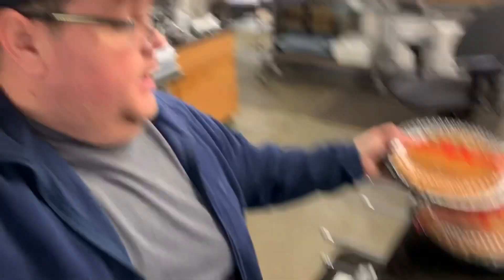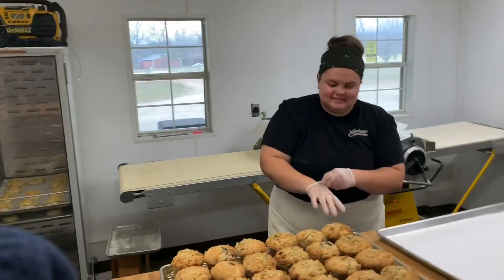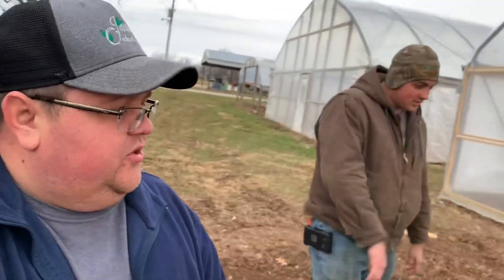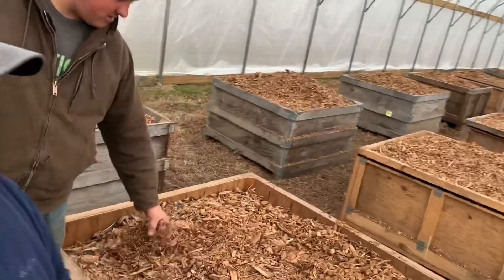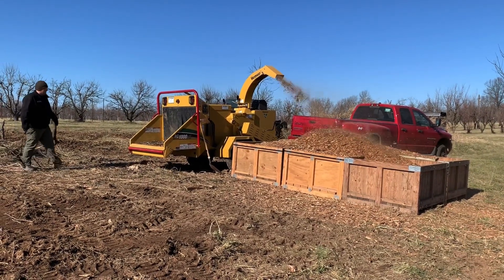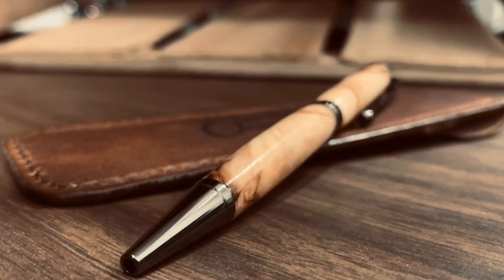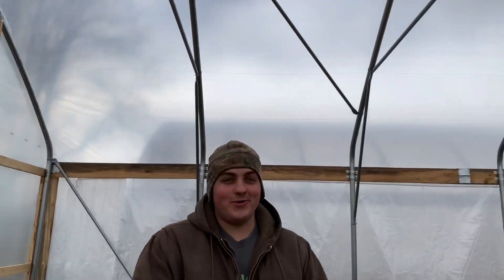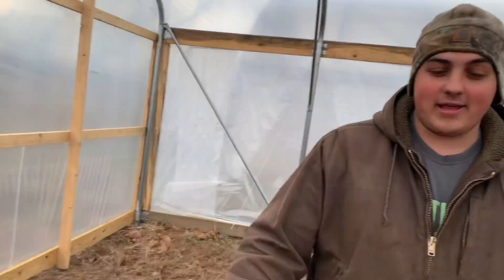The Last Farm Video of the decade.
This last decade has been very challenging and rewarding here in the farm. We finally got a lot of projects finished here on the farm. The new pavilion and event center is up, new Hightunnel is up, and new Apple wood products are here.